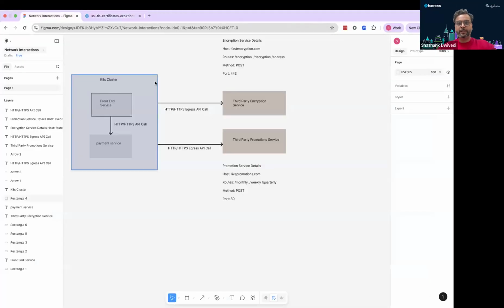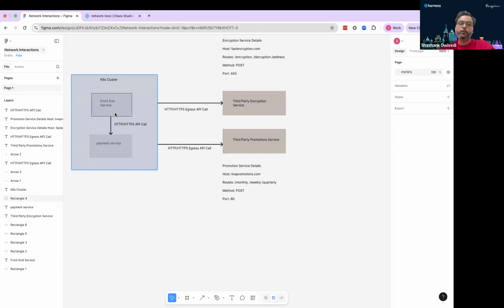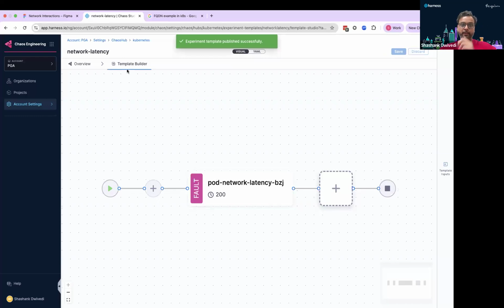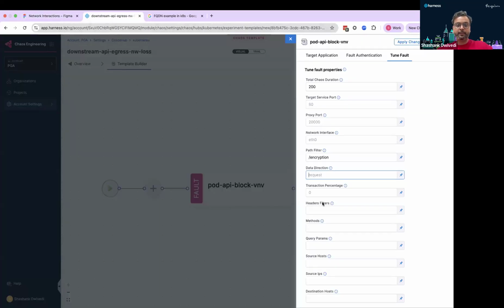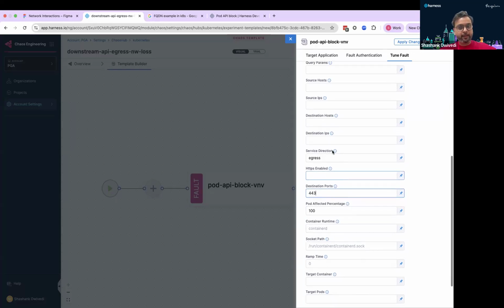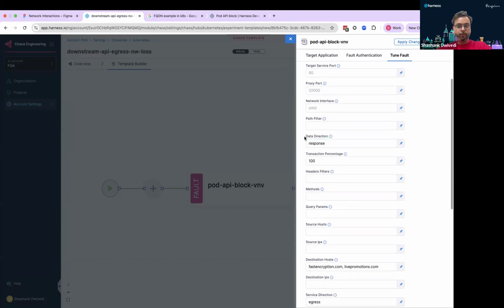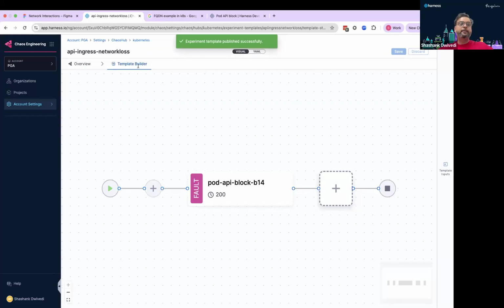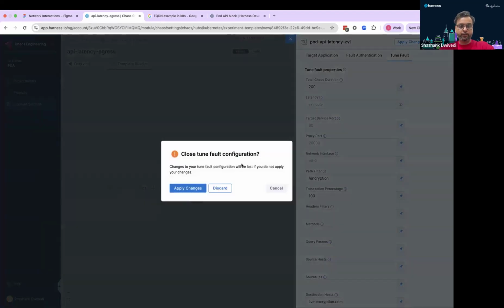Chaos Engineering Training: Network Experiments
Learn how to test your application's resilience to network issues with Harness Chaos Engineering. This tutorial covers essential network chaos experiments. Discover how to simulate real-world network conditions to identify weaknesses and validate your system's behavior under degraded connectivity.